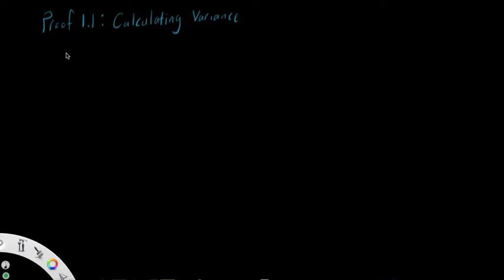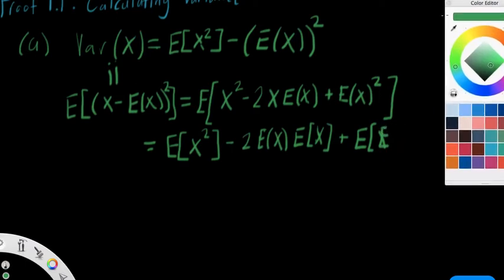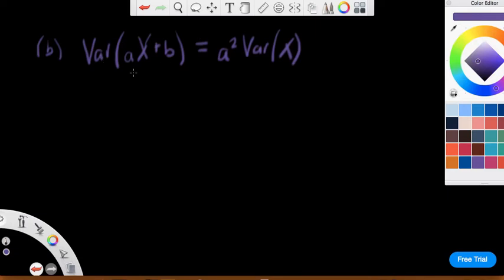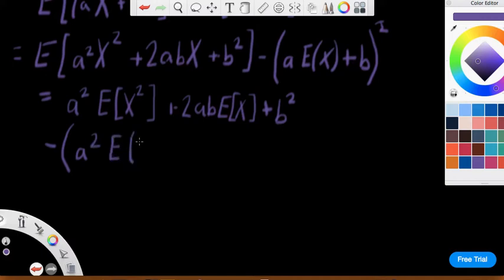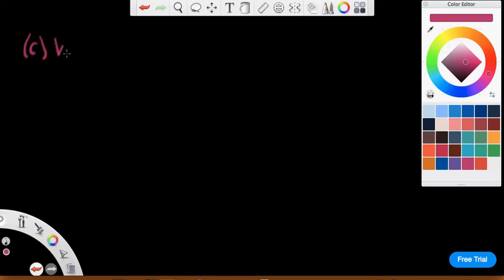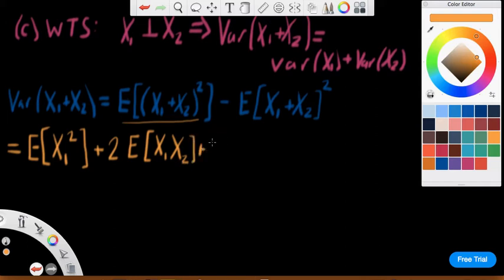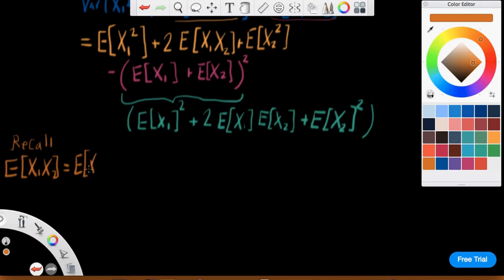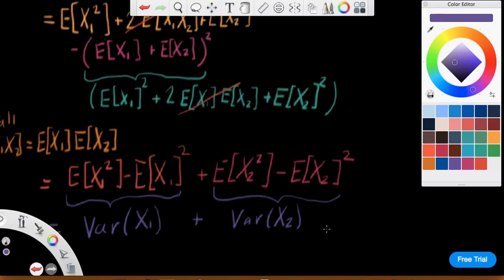Math E-156: Proof 1.1 (Calculating Variance)